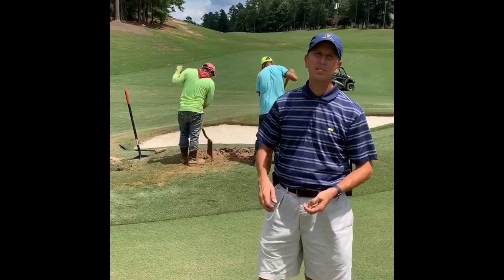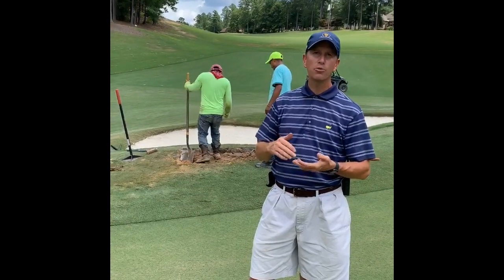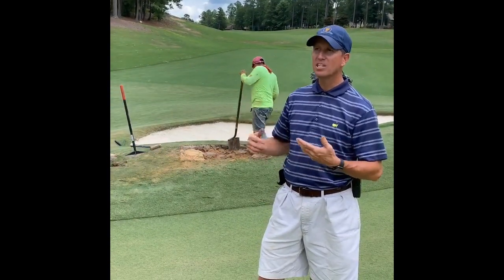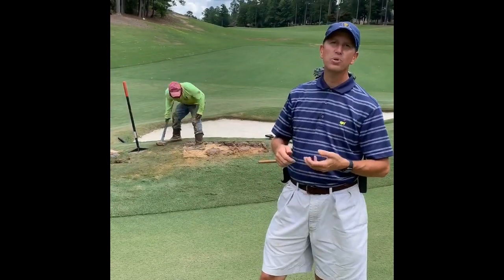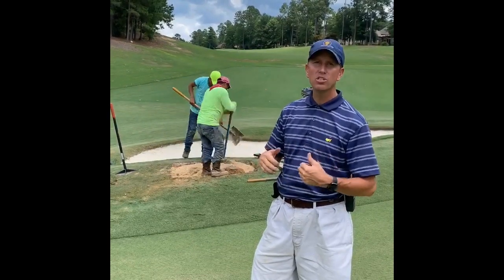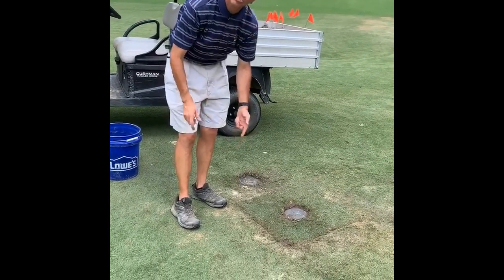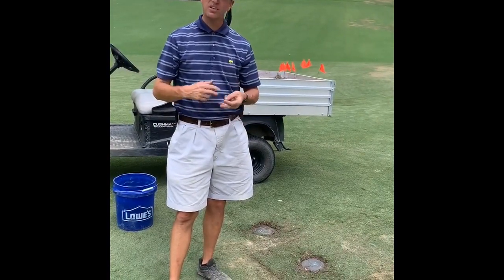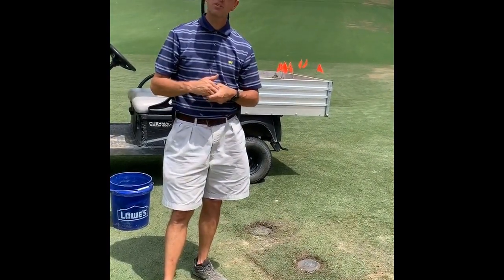Golf Course Maintenance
TRC course maintenance update 7/16/19